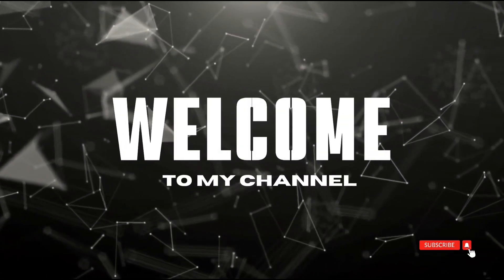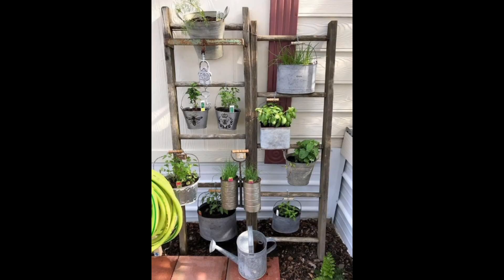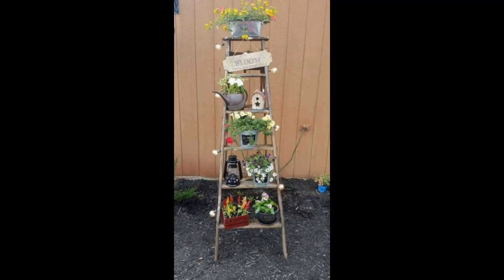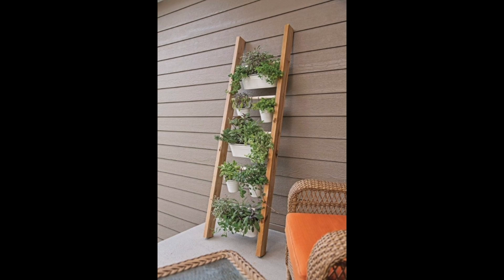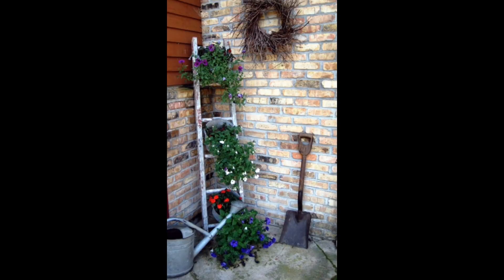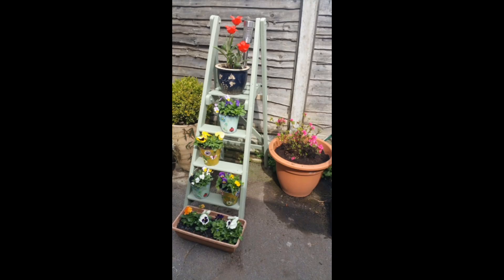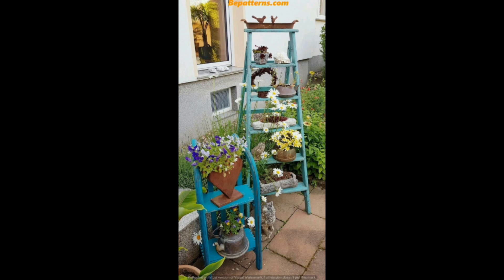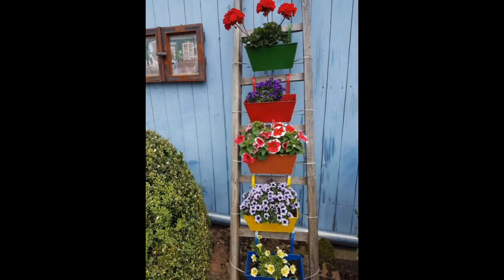"Elevate Your Garden Game: Ladder Gardening Ideas 🌿🪜 | Gardening Ideas Hub"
Title: "Elevate Your Garden Game: Ladder Gardening Ideas 🌿🪜 | Gardening Ideas Hub"

Description:
Welcome to Gardening Ideas Hub, where we transform ordinary gardens into extraordinary havens! 🌼 In this video, we're diving into the world of ladder gardening, a unique and space-efficient way to elevate your green space. 🪜🌱

👩‍🌾 Whether you're a seasoned gardener or just starting out, ladder gardening offers endless possibilities for creative plant arrangements, vertical gardening, and maximizing your growing space. Join us as we explore innovative ladder gardening ideas that will not only add a touch of charm to your garden but also make the most of limited space.

🌿 In this episode, you'll discover:

Creative ladder designs to suit various garden styles.
Tips on choosing the right plants for vertical gardening.
DIY ladder garden projects that are easy and budget-friendly.
Maintenance and care tips to keep your ladder garden thriving.
Ready to take your gardening skills to new heights? 🌈🌻